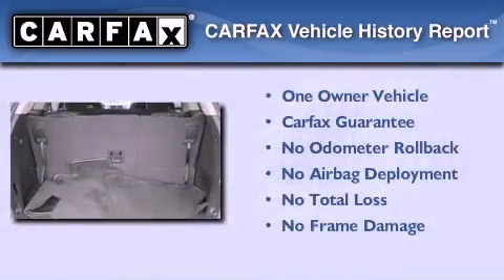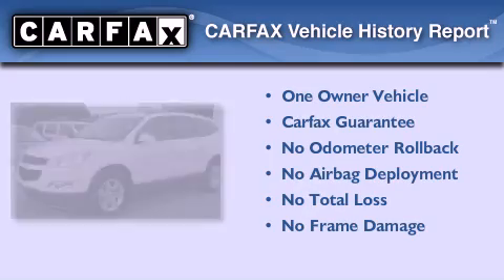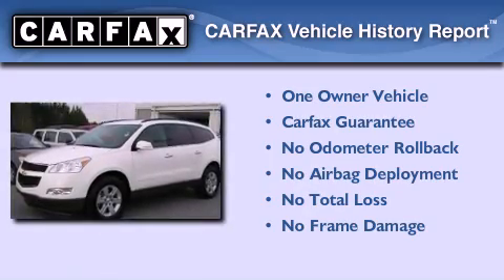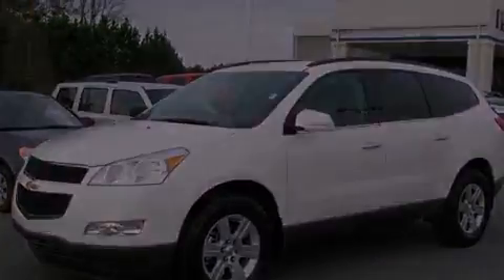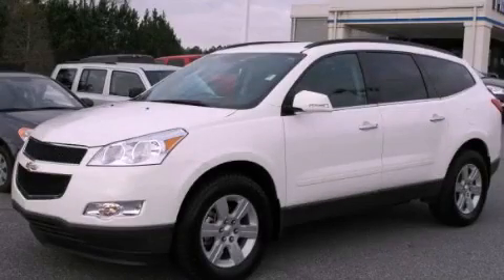2011 Chevrolet Traverse Acworth GA 30101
Year : 2011
 Make : Chevrolet
 Model : Traverse
 Engine : Gas V6 3.6L/220
 Trans . : Automatic
 Exterior : White
 Miles : 24,406
 Interior : EBONY
 DAYS CHEVROLET INC
 3693 North Cobb Parkway
 Acworth , GA 30101
 2011 Chevrolet Traverse Acworth GA